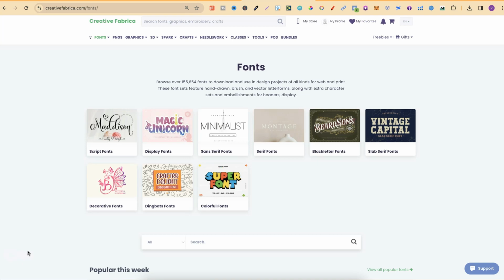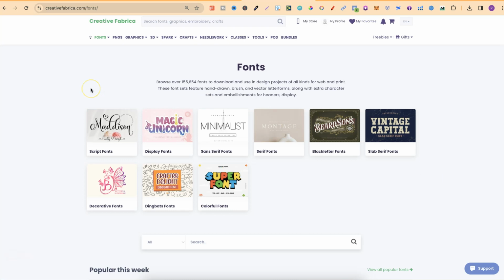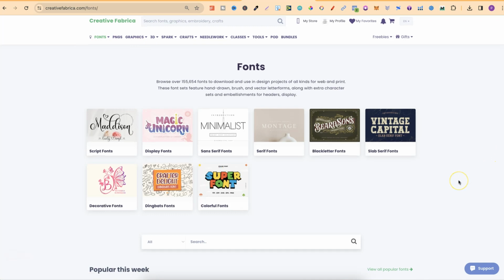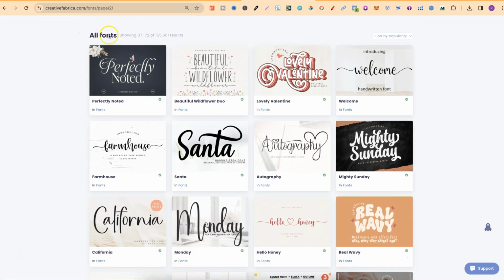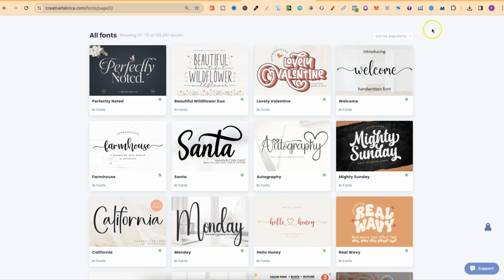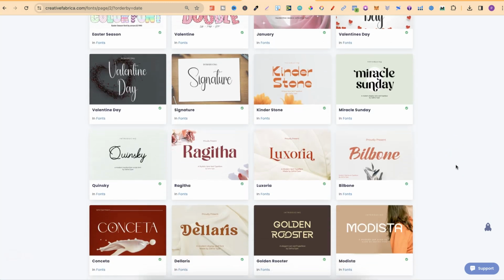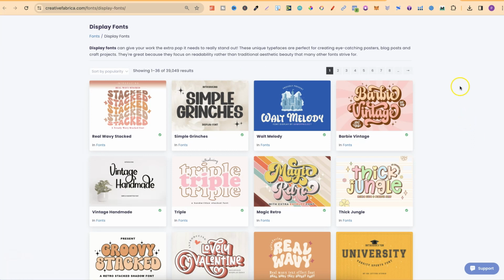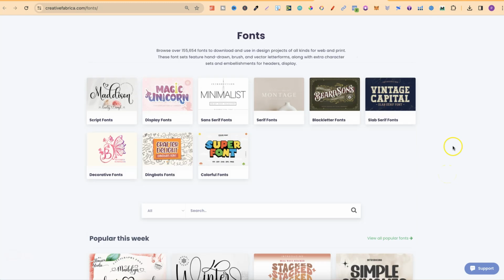How to Find the BEST Fonts on Creative Fabrica